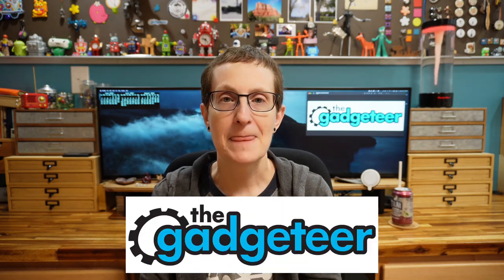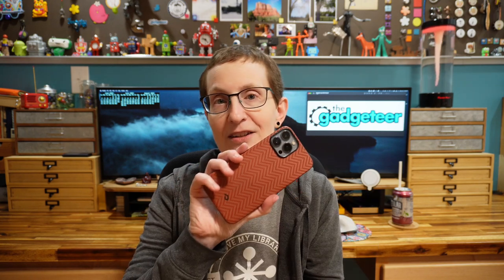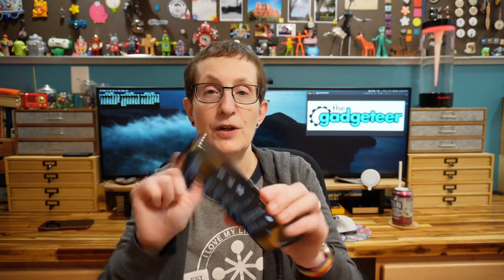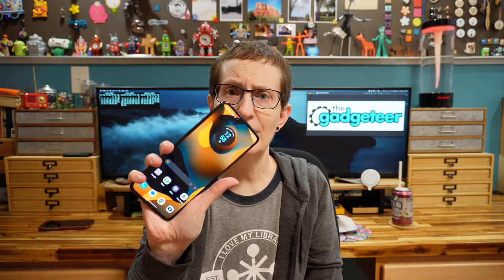My thoughts on the Motorola razr+ - Gadgeteer Podcast #18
My thoughts about the Motorola razr+